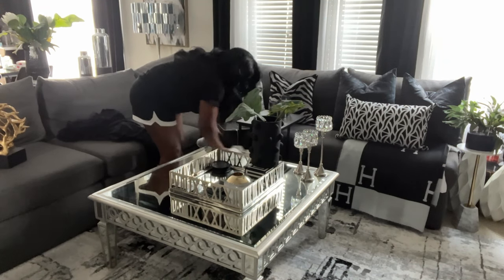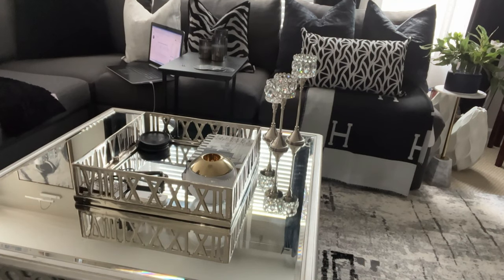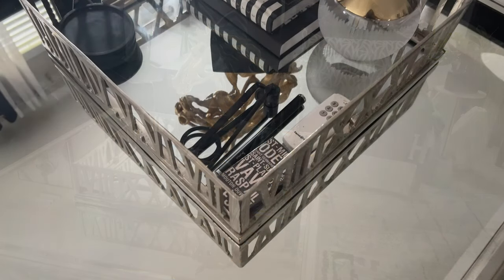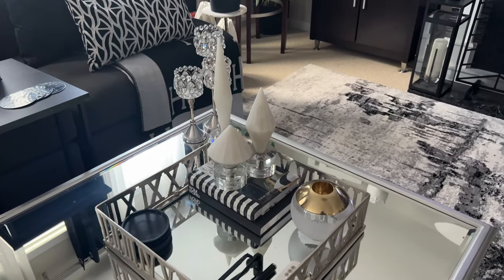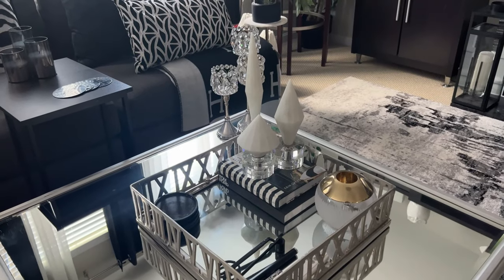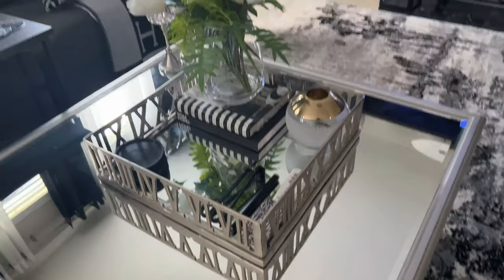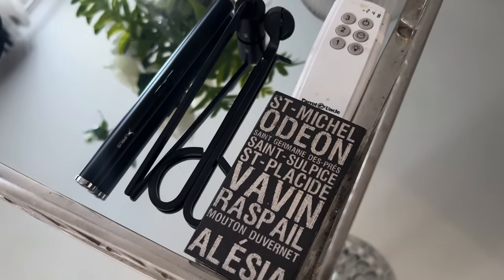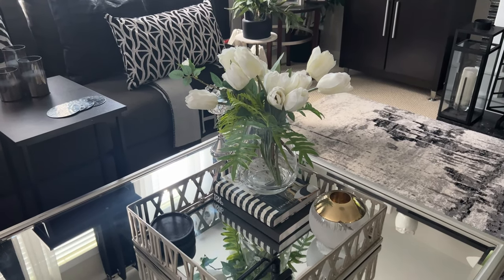WATCH NOW!! HOW TO USE A TRAY TO STYLE YOUR COFFEE TABLE| COFFEE TABLE DECOR STYLING FOR SUMMER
Hey iStylers!!

In today's video, I am showing you how to use a tray to style your coffee table.  I hope today's video inspires you and your home decorating.  If you enjoyed today's video, please make sure to like the video by giving it a thumbs up and leave me a comment down below.. which styling did you like best, option 1, option 2 or option 3.

Fern from Amazon

XoXo

Sheryl